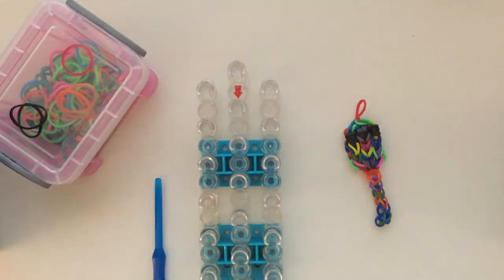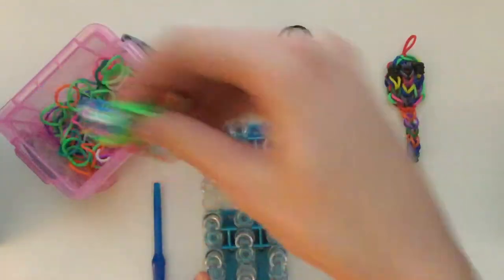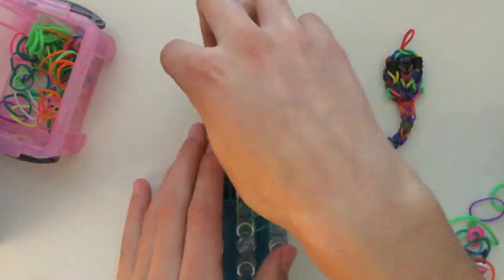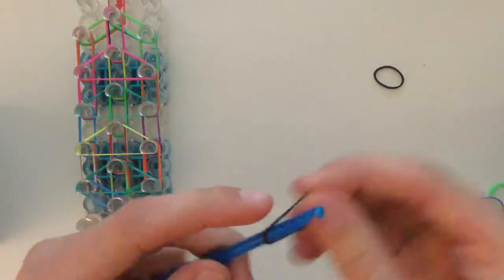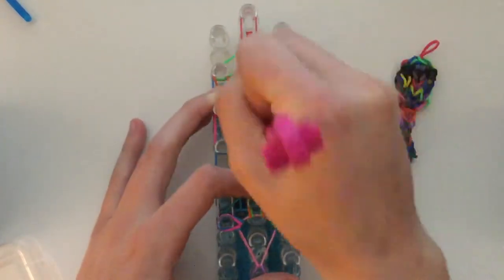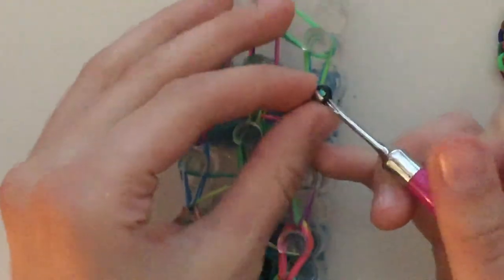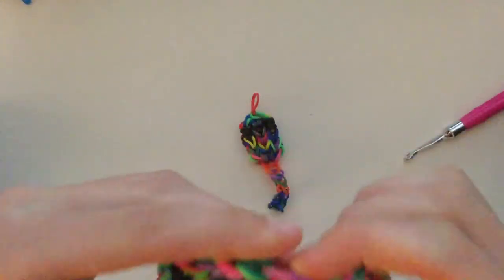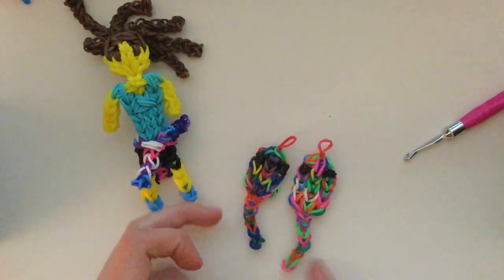Rainbowloom tiny snake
Today I did the baby snake as promised 😀
Approx. band count
1 red band
2 black bands
And 46 random colorful bands
Hope you like him he is a very simple adorable snake 😍
-Gianna